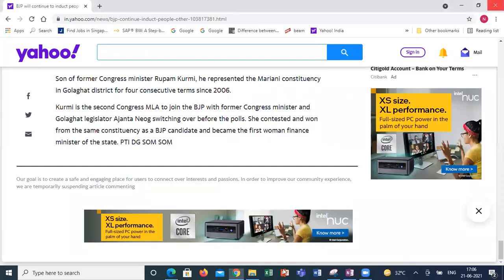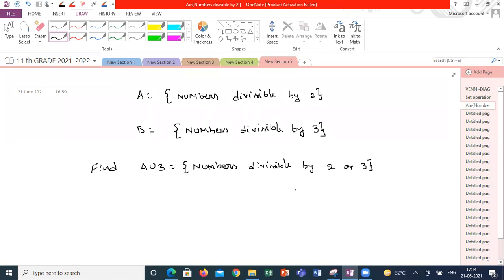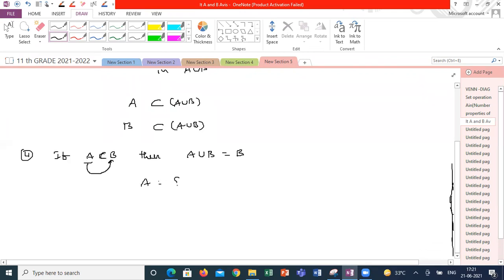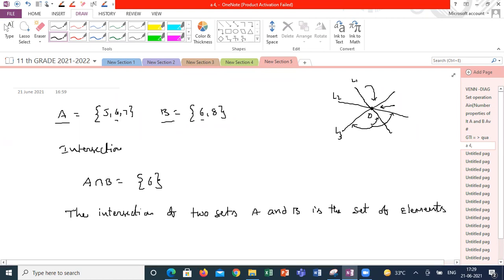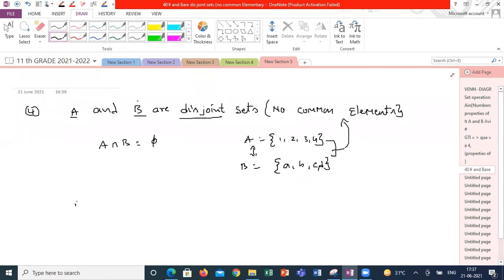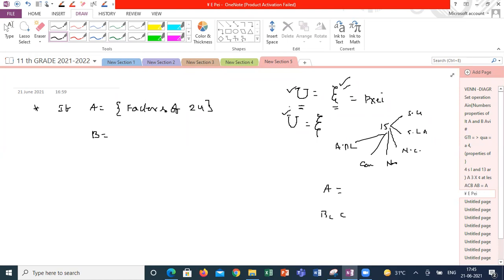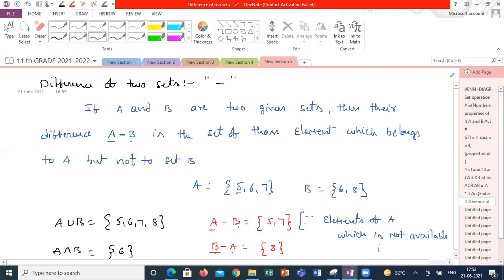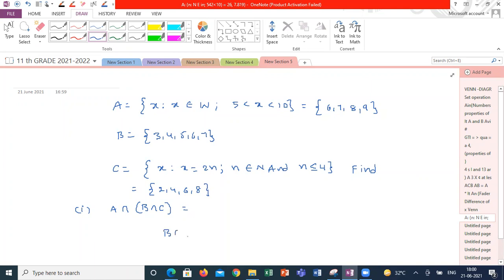XI Math 21st June 2021